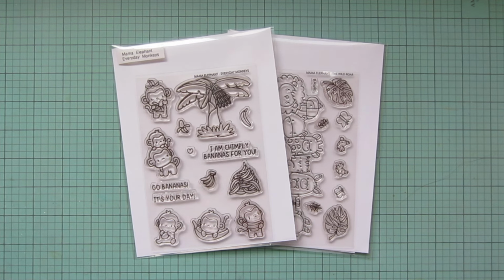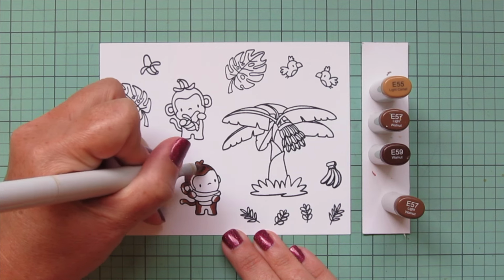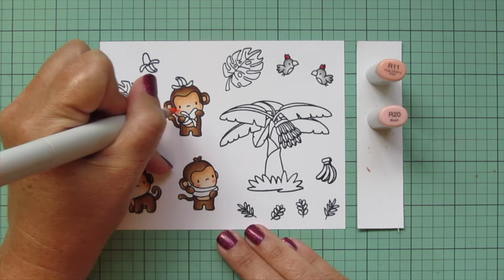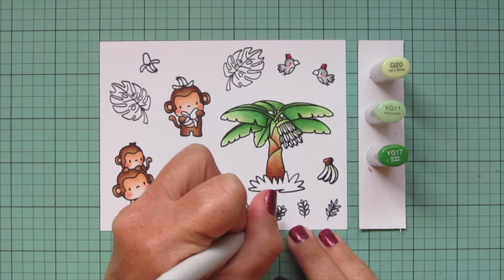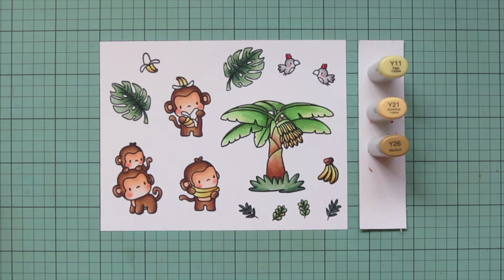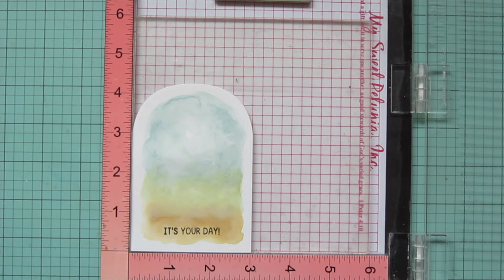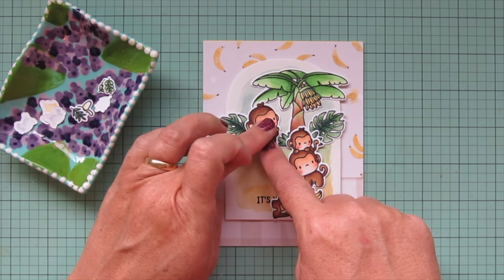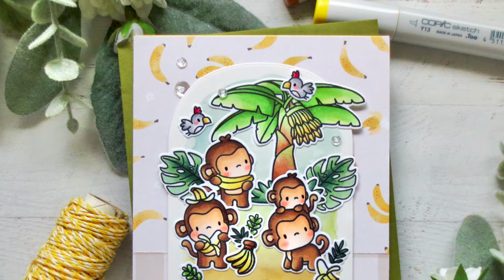Go Bananas Card | Mama Elephant | Copic Coloring a Tropical Monkey Scene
Join me as I create a monkey themed card using Mama Elephant stamps and dies plus Copic coloring and patterned paper mixing for card makers.

Spectrum Noir Ultra Smooth White Cardstock
Bristol Smooth Surface Cardstock